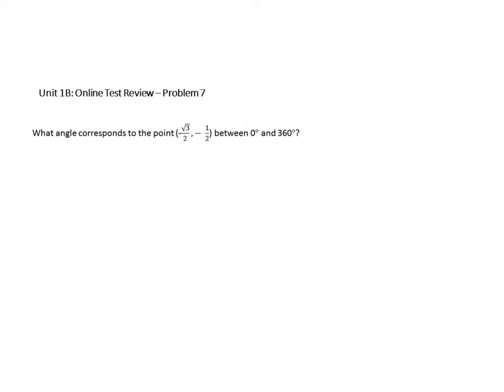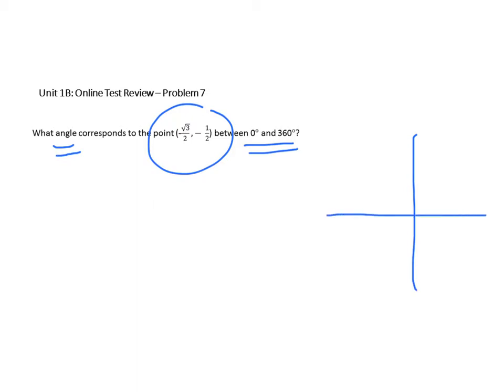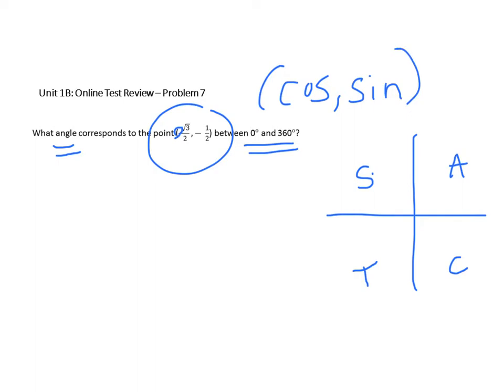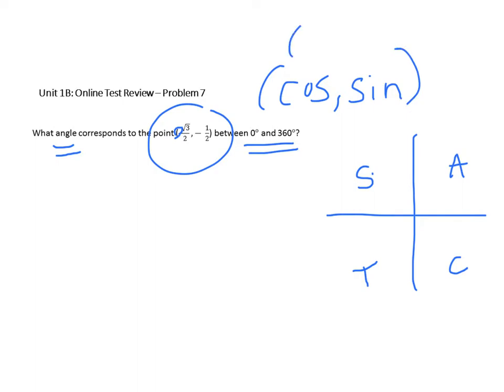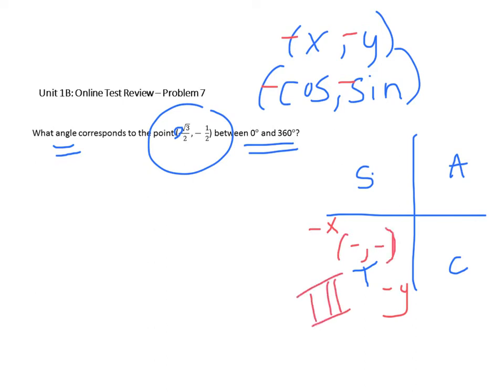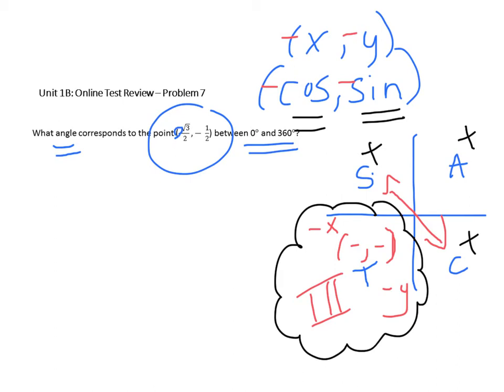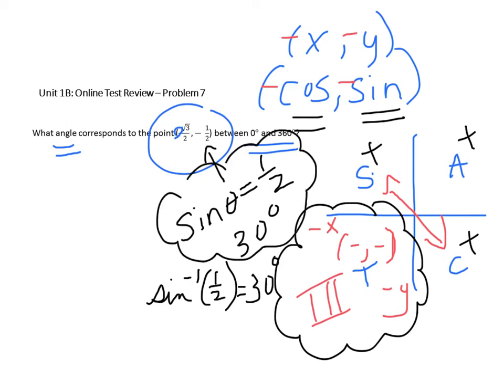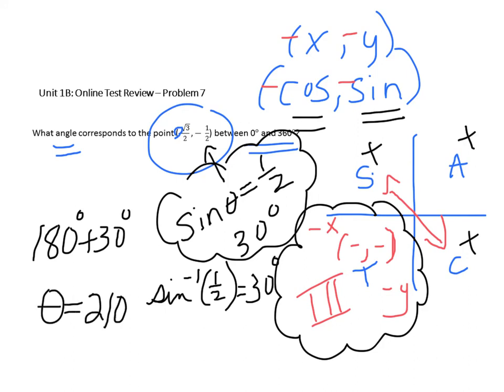Unit 1B - online Test Review #7